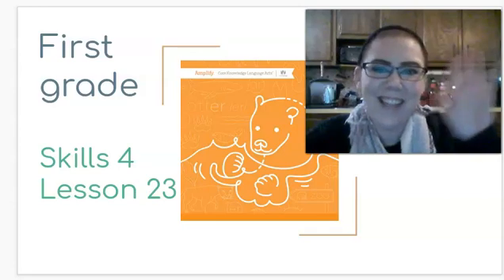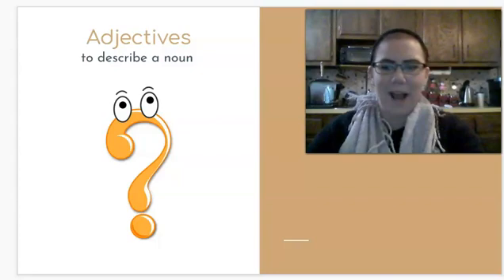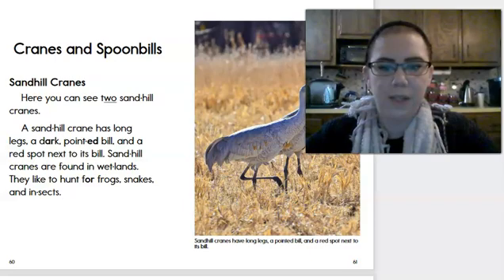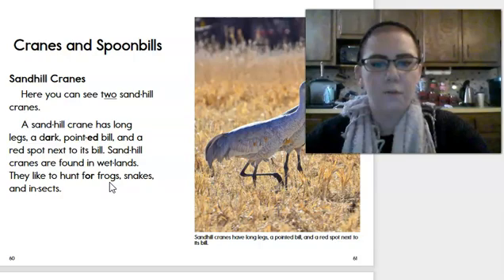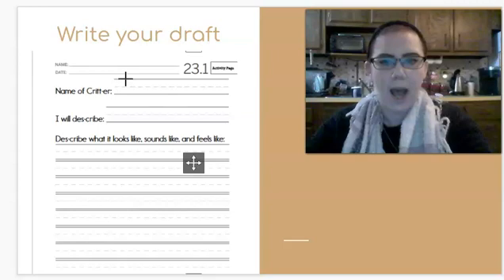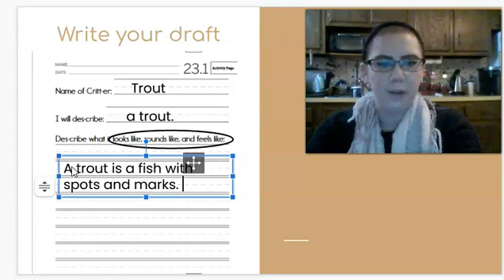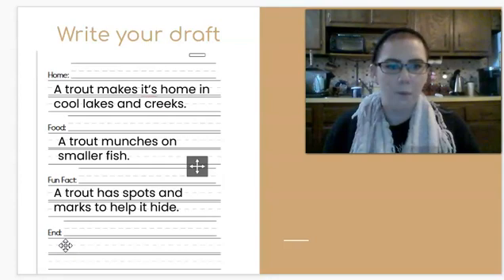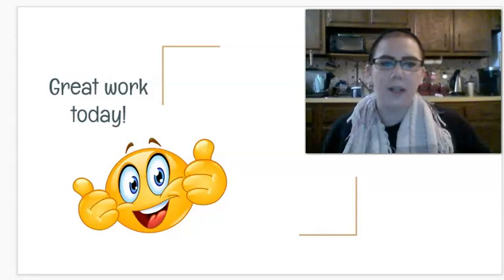Skills Unit 4 Lesson 23 (grade 1)